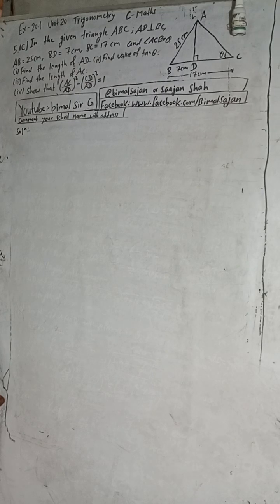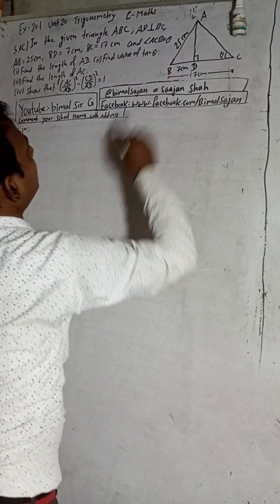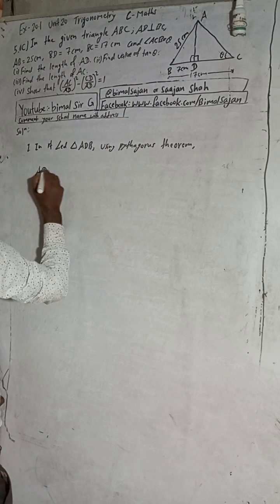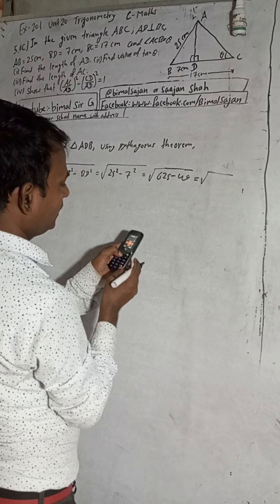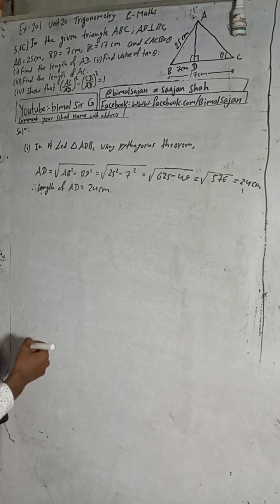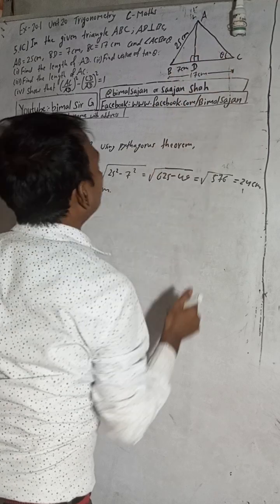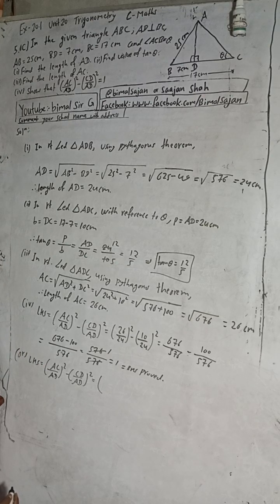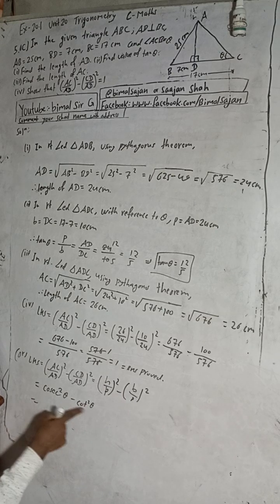class 9 Ex-20.1 Trigonometry Q5c) In the adjoining figure ,